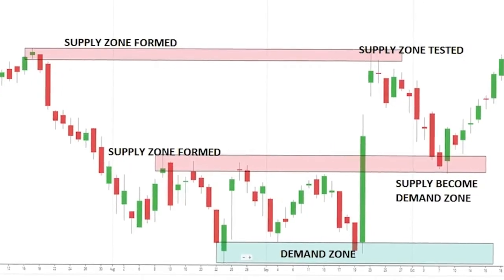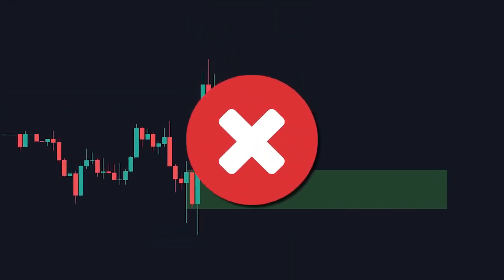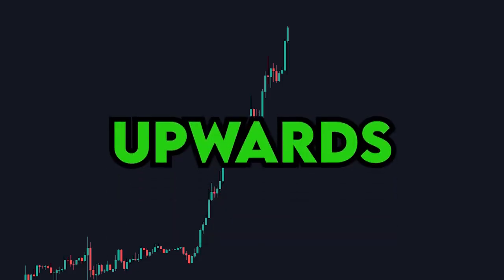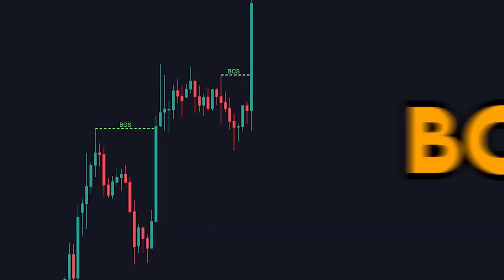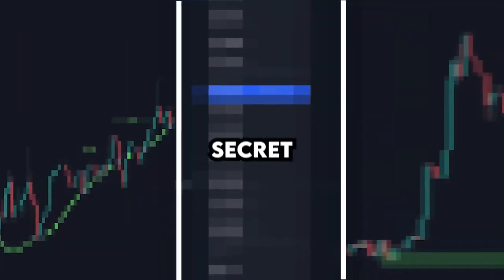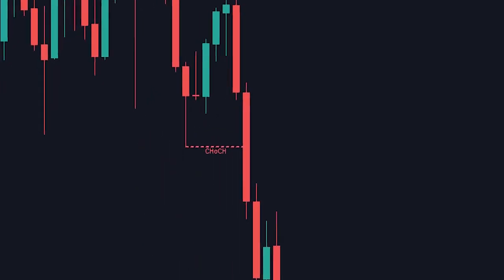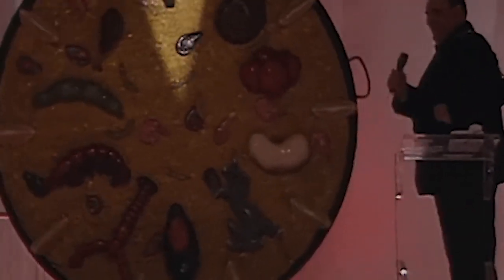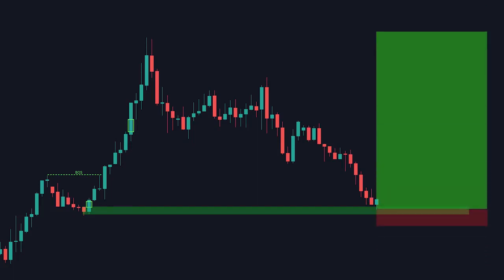The ULTIMATE Supply & Demand Guide My Secrets